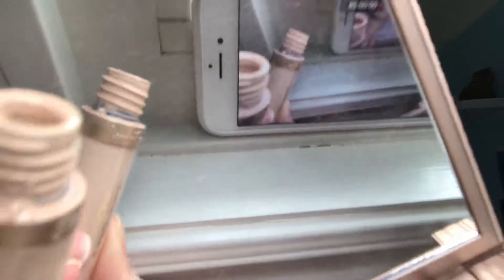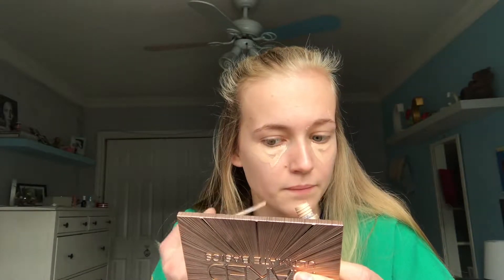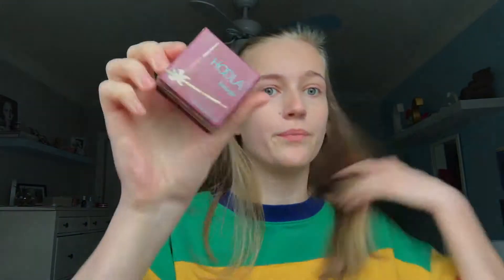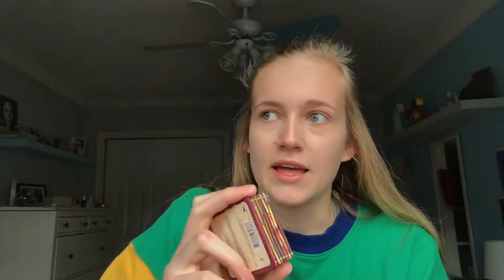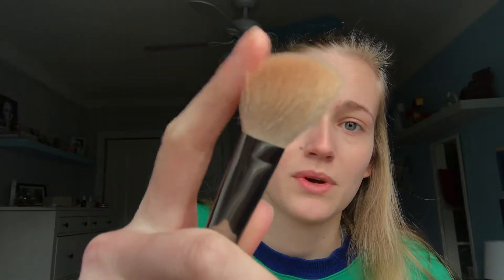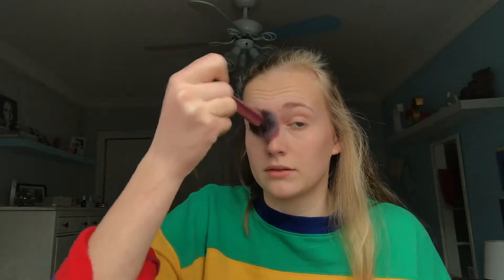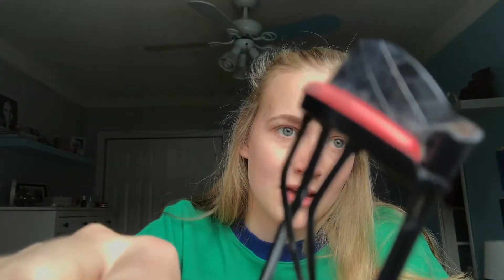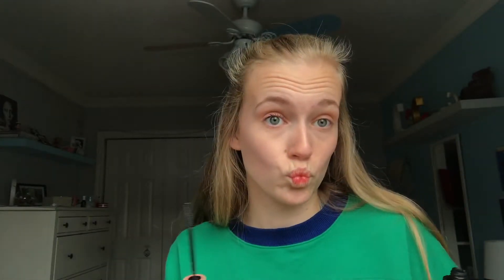my every day makeup routine *mediocre results*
hope you all love this video as much as I do! I sure made myself laugh a lot while editing, though idk if that says much
song at the end: Cake Like Lady Gaga by Lady Gaga